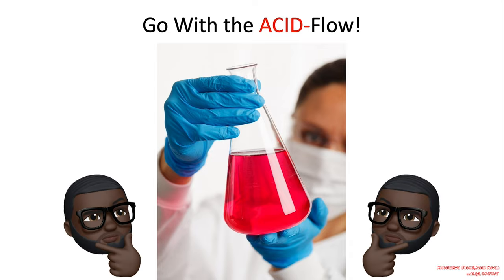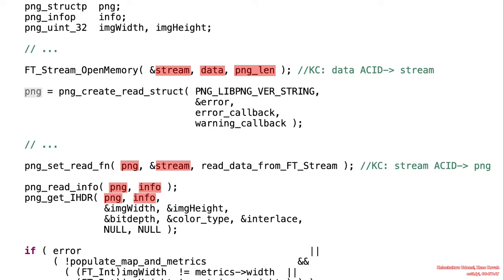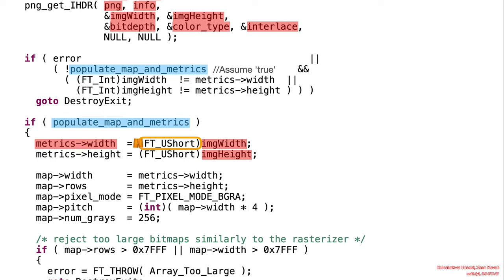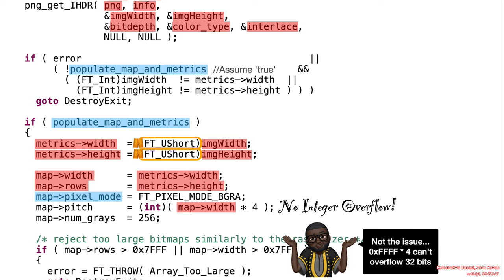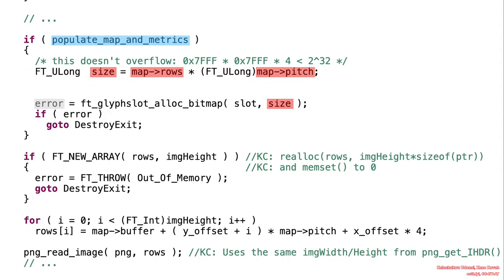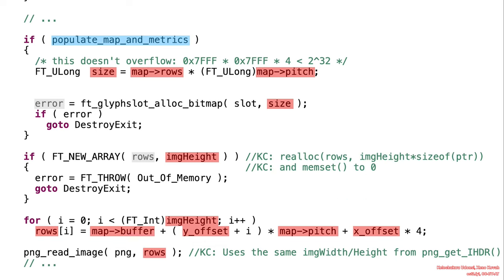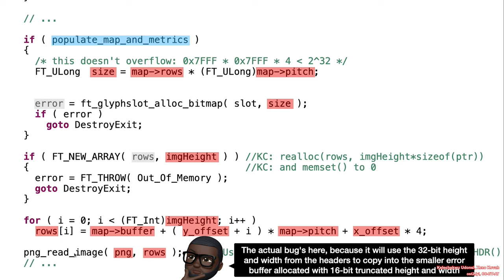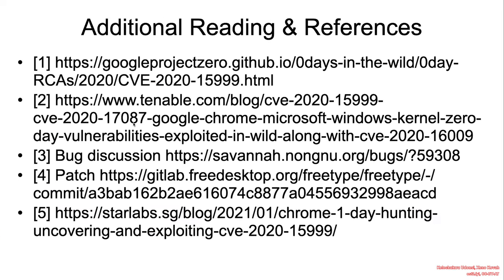Vulns1001 07 Other Integer Issues 🌚CVE-2020-15999🆓🆎 02 ACID Flow